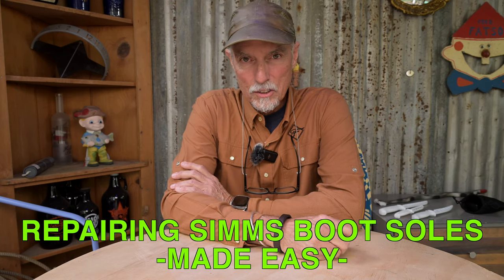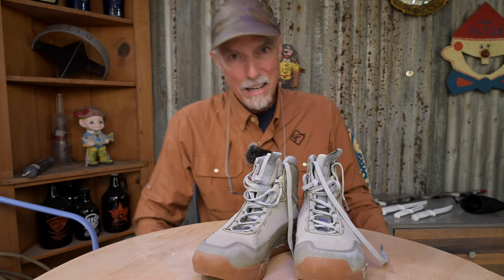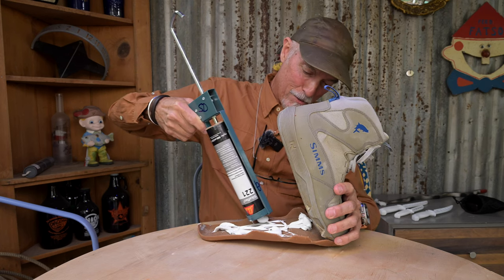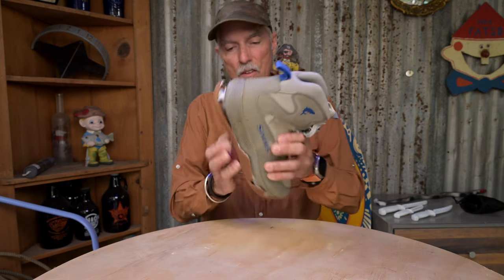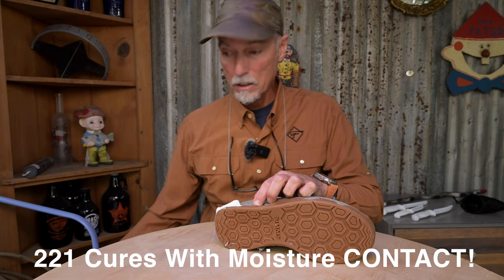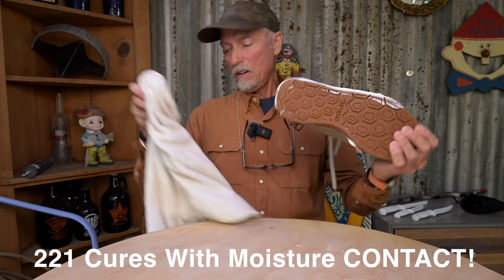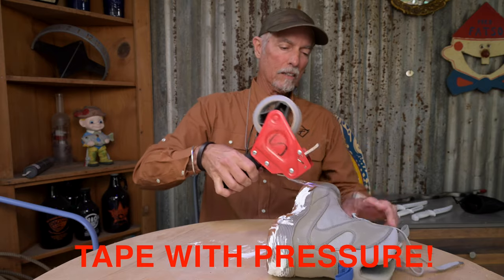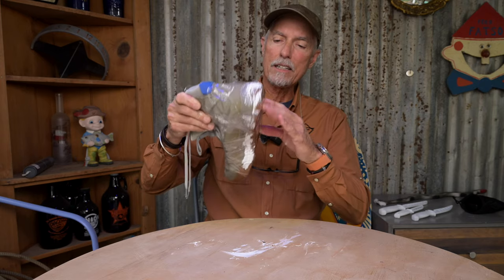In One Easy Step - Repair for Simms Wading Boots With Sole Separations - Save Time Save Money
Simms wading boots have been really great for me. I have a lot of time in these, but for whatever reason I do not know, the soles separated from the outsole. I really don't care why they separated because this particular model has worked so well, fit so well, for a very long time now.
NOTE: I receive "Pro" pricing from my partnership with Simms Fishing.

In repairing these myself once already, I quickly realized I needed to bring in some real strong adhesive, not the shoegoo or any other off-the-shelf adhesive intended for these kinds of problems.
This stuff has great properties. It doesn't dry hard, and it CONTINUES to set when moisture contacts it! Sika is truly great stuff.
This video is the "REPAIR" stage, and I will unwrap these and show you the results in an add-on to a future video. My prediction: Bulletproof. But, we will see, show and tell you the actual results soon!

FIND SIKA HERE:
Sika 221